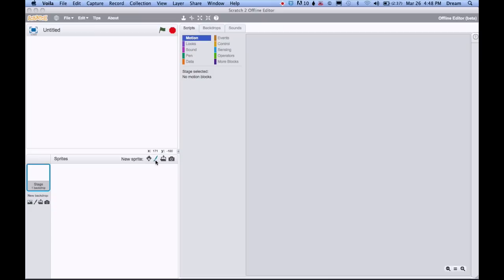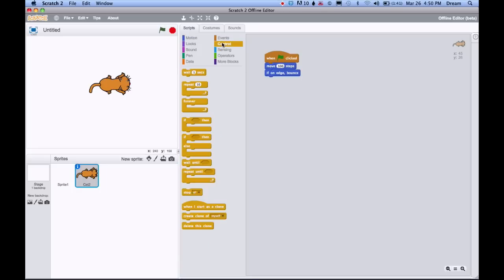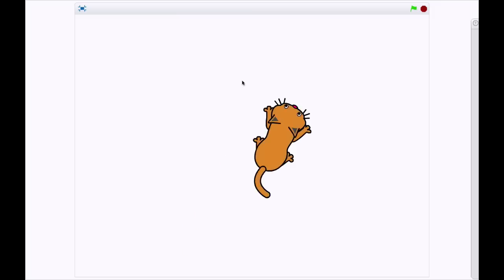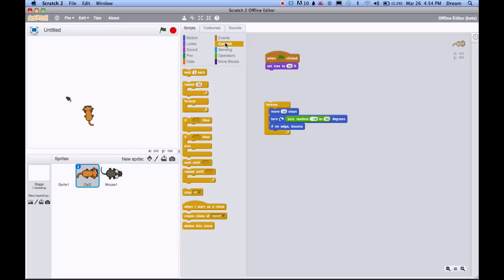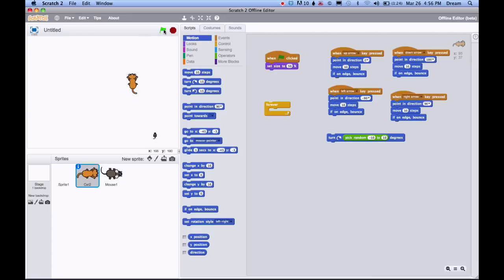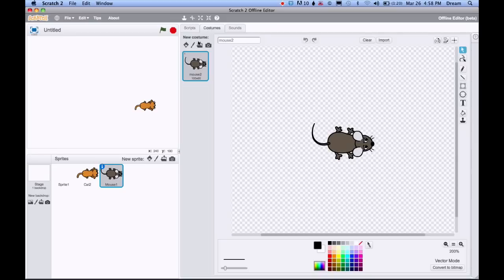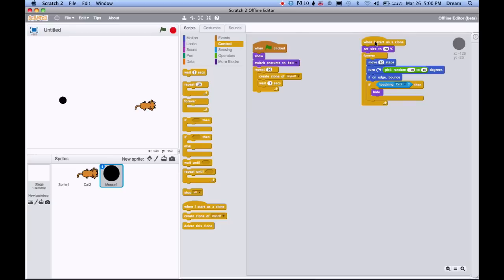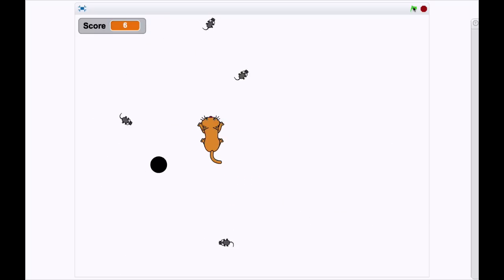Introduction to Scratch Game Design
Scratch is a free programming language and online community where you can create your own interactive stories, games, and animations. Presented by Derek Breen, author of Scratch For Kids For Dummies (scratch4kids.com).